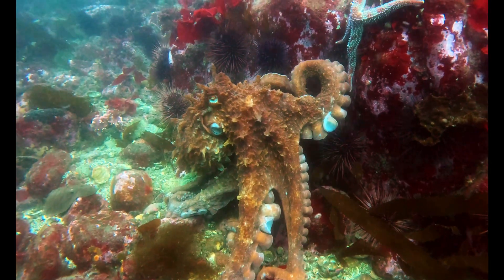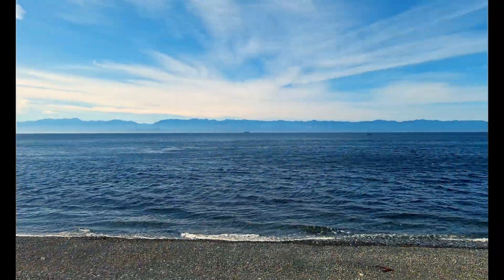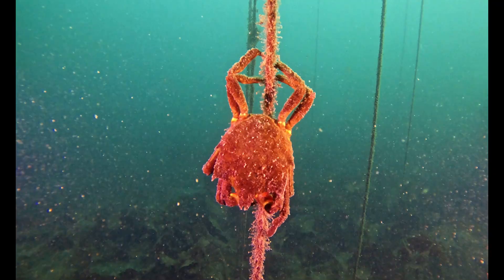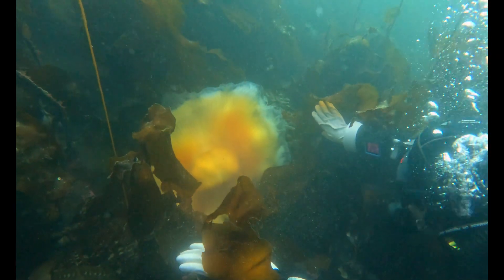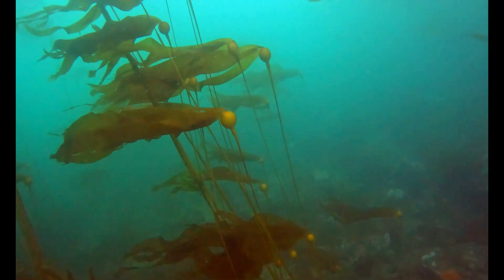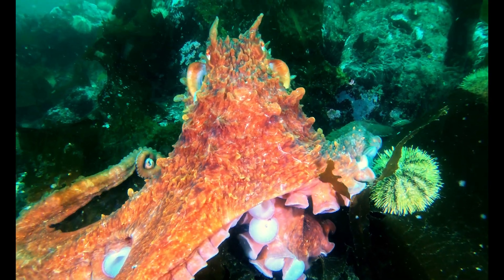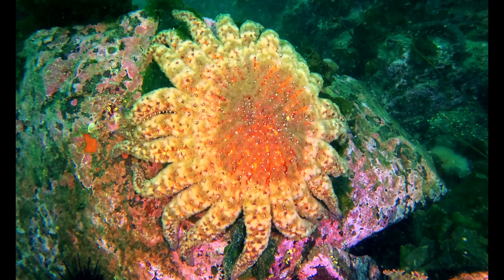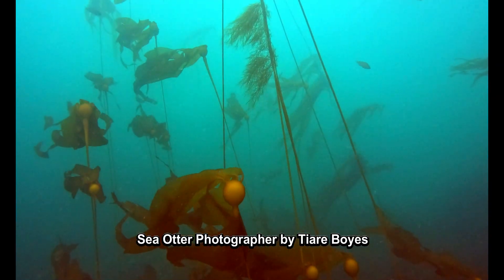How Giant Pacific Octopus Are Saving Our Kelp Forests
Scuba diving in Sooke BC, we search for Giant Pacific Octopus in the kelp forests at Velma’s Rocks. This is one of the best cold-water scuba diving sites on Vancouver Island, with bull kelp, marine life, and incredible underwater ecosystems.

Welcome back to Be Sea Adventures! In this episode, we explore Velma’s Rocks in Sooke BC, a hidden gem in the Otter Point area also known as the Trailer Park Islets or Otter Point Islets. This dive site is rarely visited — not because it lacks marine life, but because it’s challenging to access. A tricky shore entry and a long swim keep most divers away. But for those willing to make the effort, Velma’s Rocks delivers some of the most spectacular scuba diving on Vancouver Island.

As we descend into the emerald water, we’re surrounded by towering bull kelp forests, swaying with the currents. Here, we begin our search for the elusive Giant Pacific Octopus — the largest octopus in the world and one of the most intelligent predators in the ocean. These creatures play a critical role in balancing the kelp forest ecosystem.

But octopus aren’t the only guardians of the forest. Sea otters and sunflower sea stars are also keystone species that keep urchin populations under control. Without them, urchins can devastate kelp beds, leaving behind barren seascapes. Together, octopus, otters, and sea stars form part of a web of balance that sustains this fragile ecosystem.

This dive isn’t just about spotting amazing creatures — it’s about understanding how everything connects. From kelp canopies that shelter juvenile fish, to predators like the octopus that regulate prey, to otters and sea stars that protect against overgrazing — every part of the system matters. And when one species declines, the ripple effects can be felt throughout the Pacific Northwest.

Velma’s Rocks is a reminder that conservation begins with awareness. By protecting habitats like this, we ensure that future generations can experience the magic of scuba diving in Vancouver Island’s kelp forests and continue learning from the ocean’s most extraordinary inhabitants.

A huge thank you goes out to the incredible team who made this dive possible. Divers Gerald Williams and Quinn Ashford played a key role in exploring this challenging site and helping bring its hidden beauty to life. Special thanks to Tiare Boyes for generously donating her stunning underwater photographs once again, and to Jenna Rose, Marine Biologist, for sharing her wisdom and lending her voice to narrate this story alongside me. And of course, none of this would be possible without the ongoing support of Wilson Diving — thank you for always backing Be Sea Adventures.

0:00 Opening
0:24 Introduction
1:21 Dive Begins
1:48 Bull Kelp
3:19 Octopus Dens
4:16 Giant Pacific Octopus
5:20 Resolution
5:50 Jenna Rose
6:48 Closing